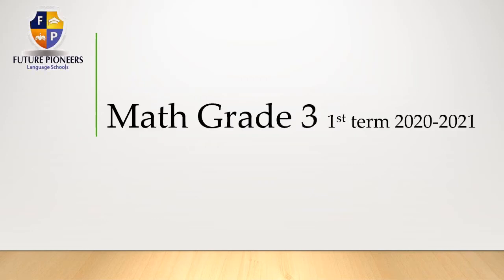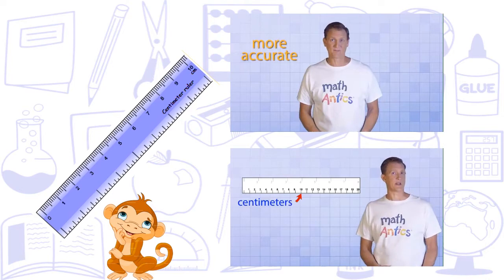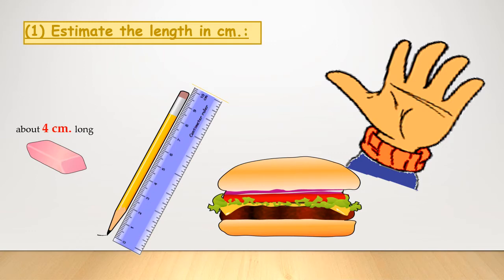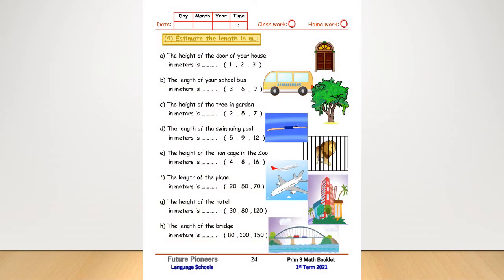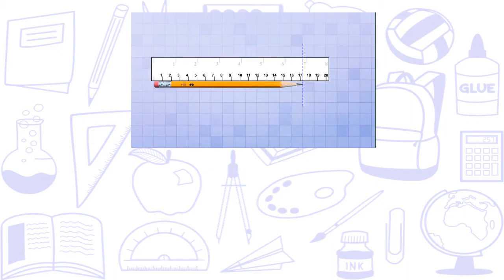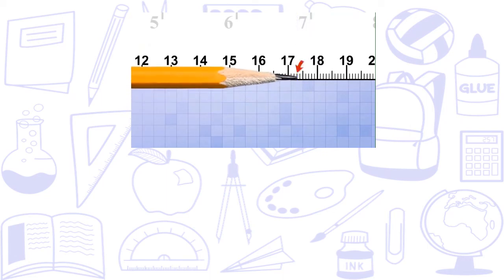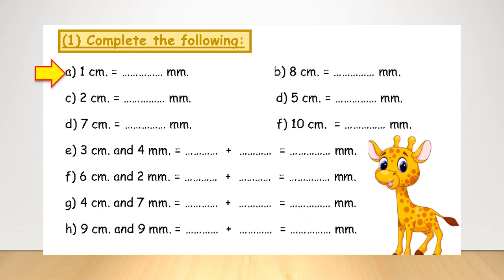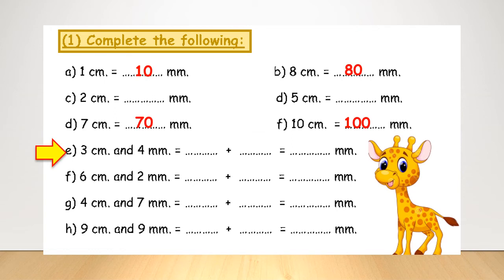Prim 3 1st term ch1 lesson3 measuring length